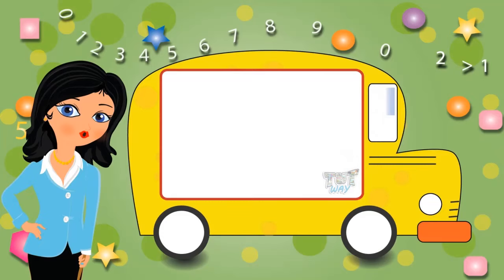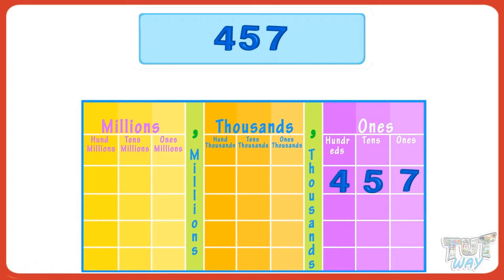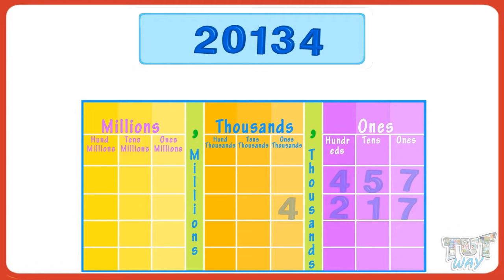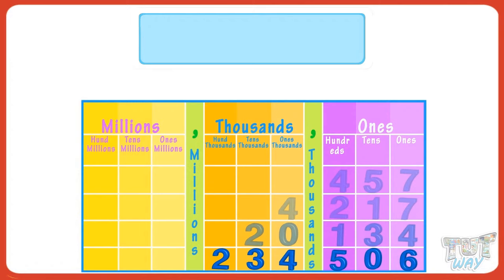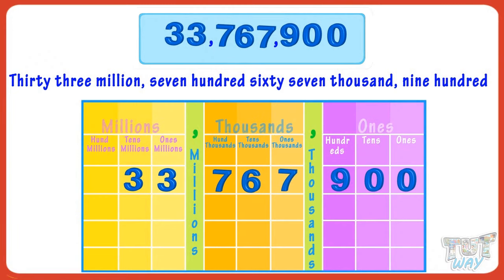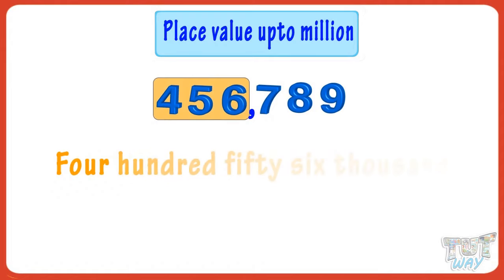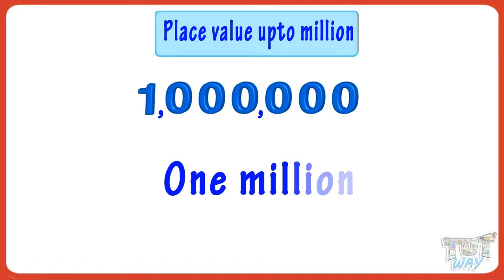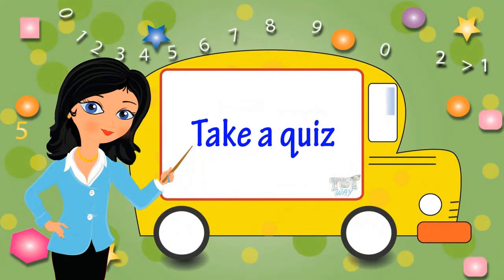Place Values Chart Up to Millions | 4th & 5th Grade Math | Tutway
This video will help your kids learn about place values up to millions !